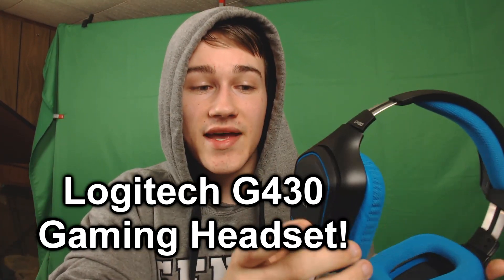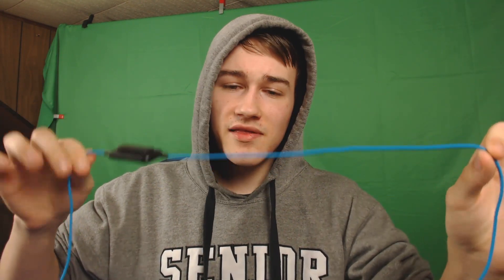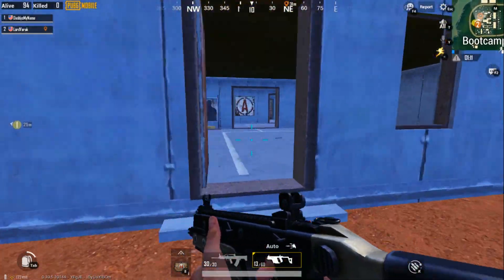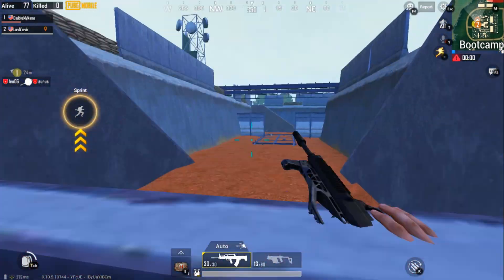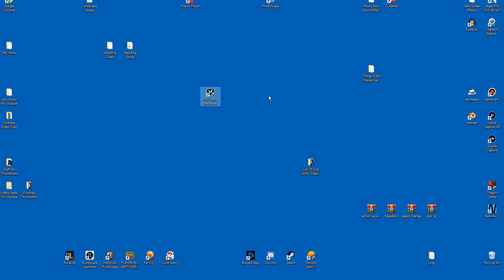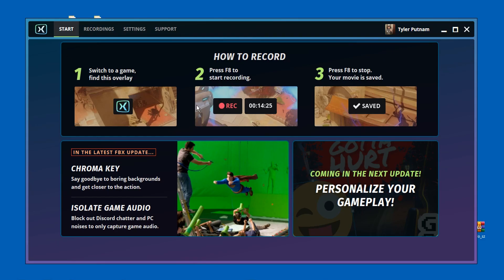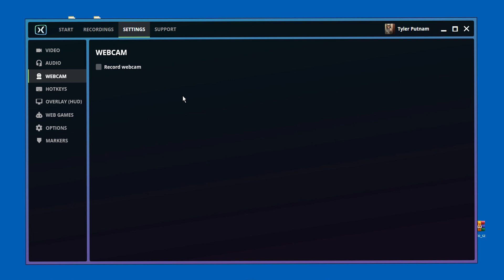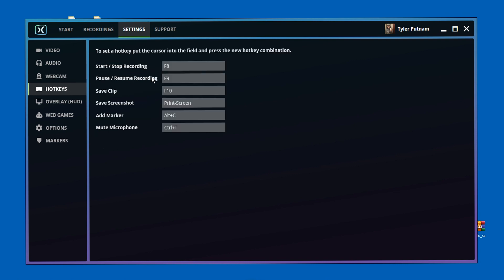The Best Game Recorder For PC! (FBX Game Recorder) Free (2019)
Today in this video I show you the best *Free* screen recording software, to record gaming videos for your YouTube channel!

Or Just Search On Google: FBX Game Recorder

Logitech G430 Gaming Headset

(I Hope This Helps Some Of You Out!)

“There will be obstacles. There will be doubters. There will be mistakes. But with hard work, there are no limits.” —Michael Phelps